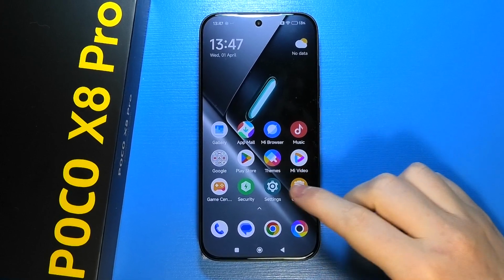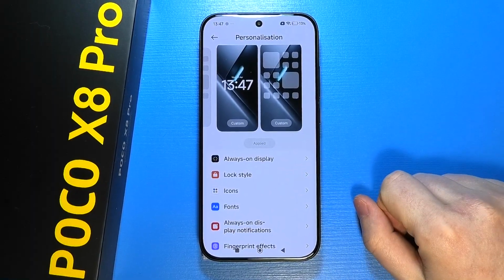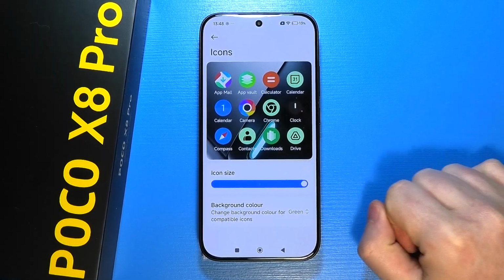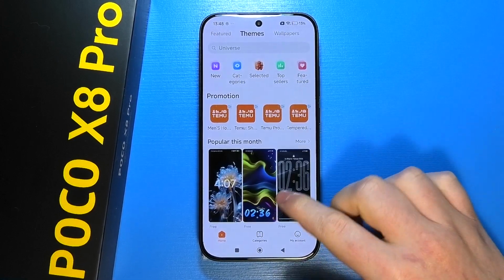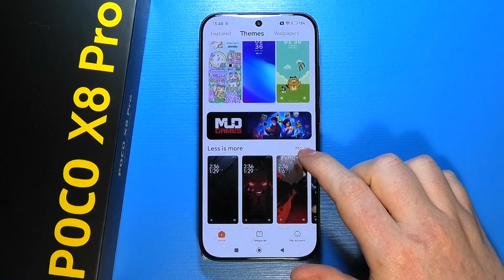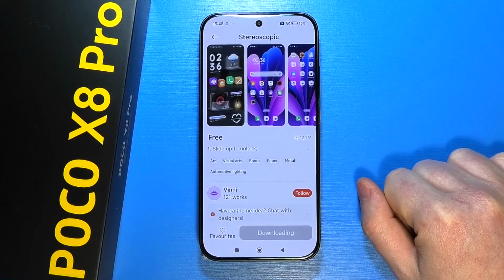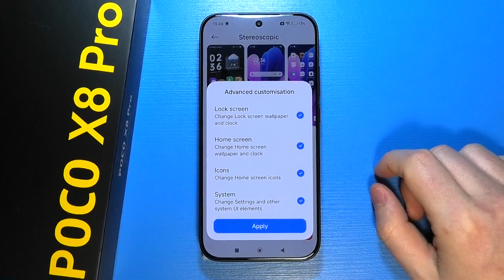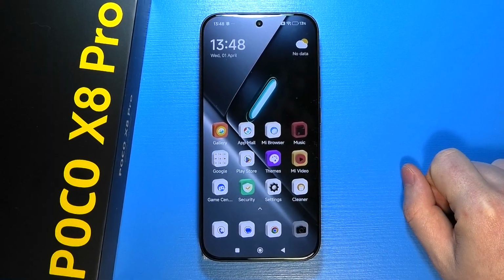POCO X8 Pro: How to Change Icons Style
Refresh the look of your POCO X8 Pro by modifying icon designs. This guide explores style customization options.
Changing icon styles on your POCO X8 Pro enhances the overall interface appearance.